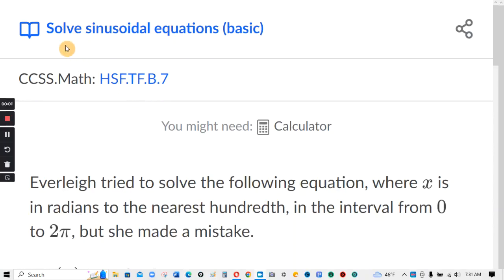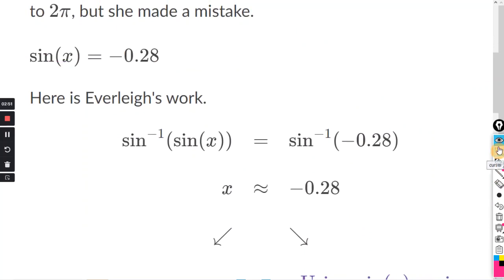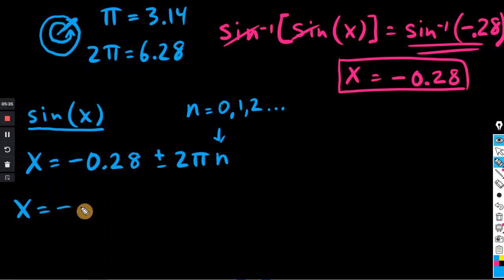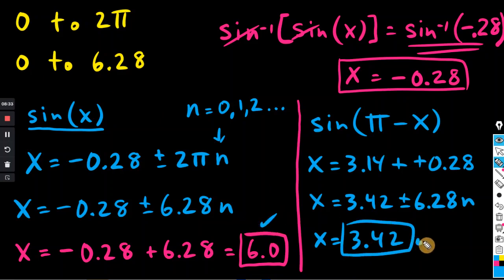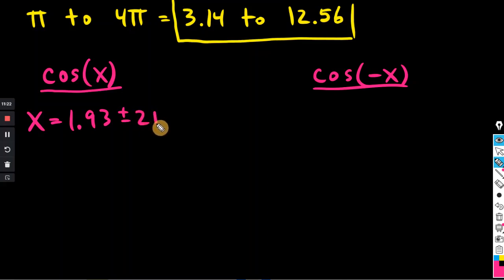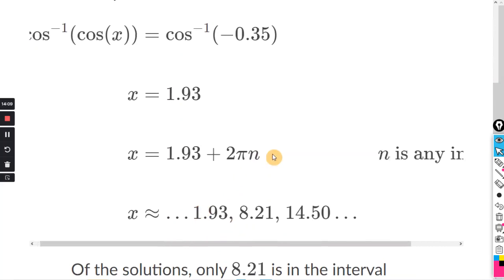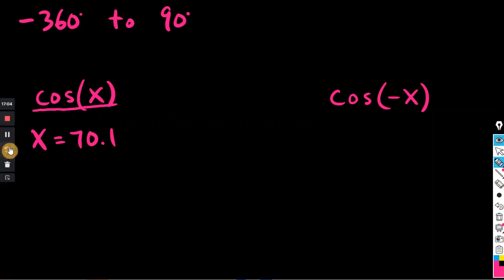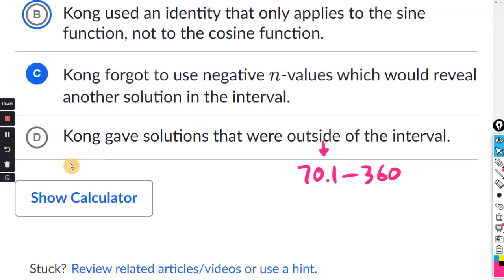Solve sinusoidal equations (basic) : Khan Academy